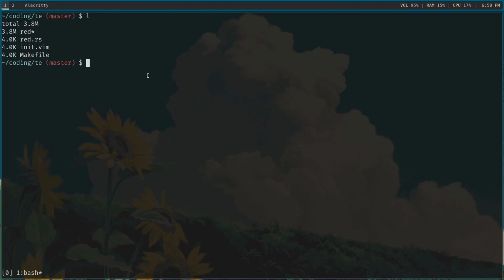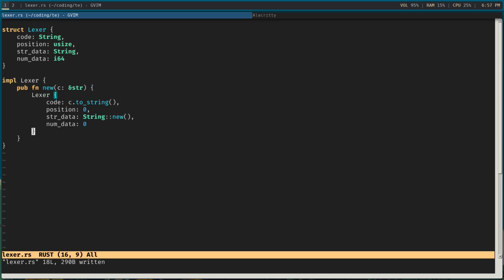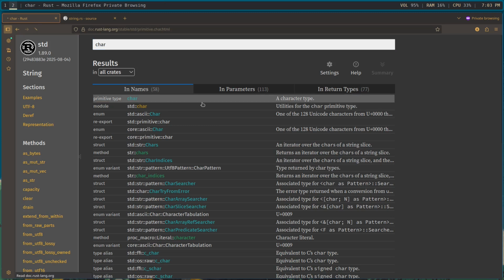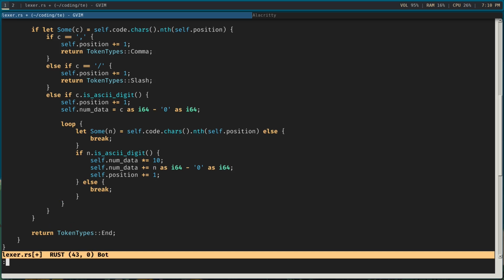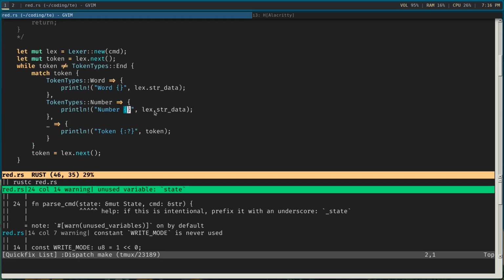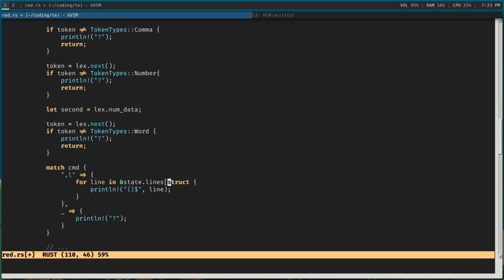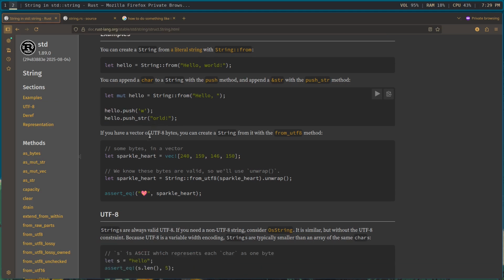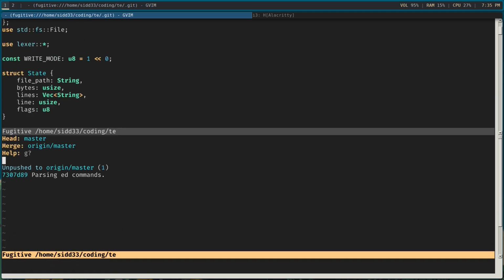Simple lexer in Rust - Red - Episode 2